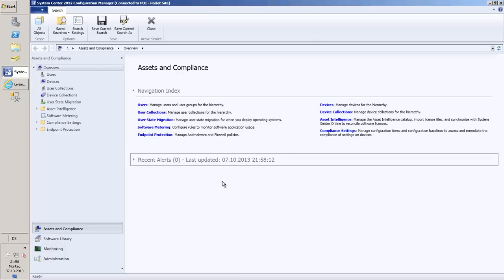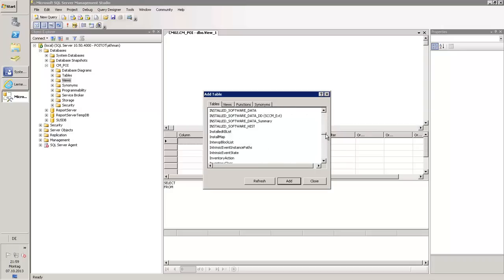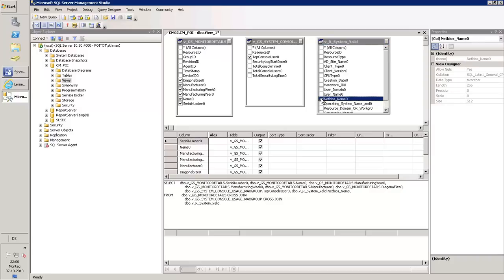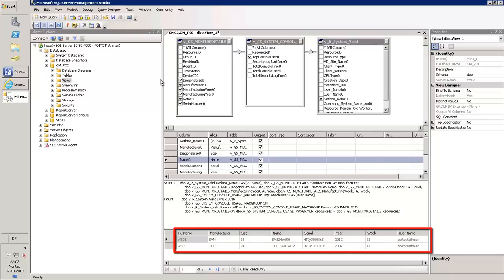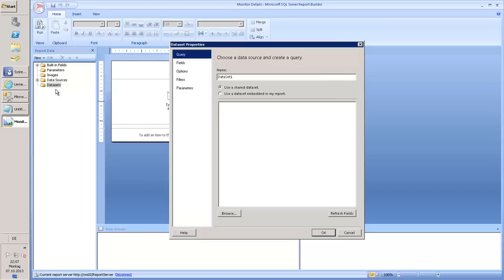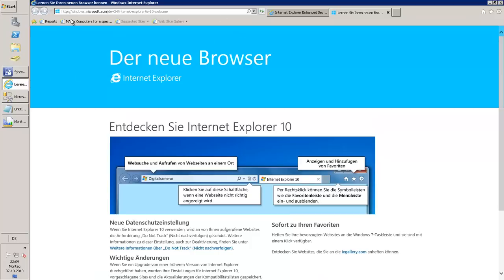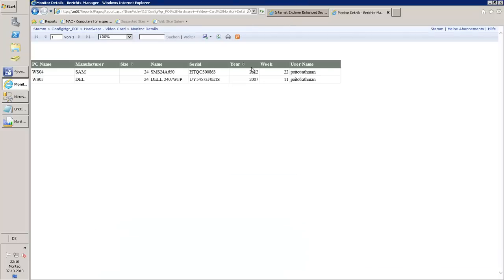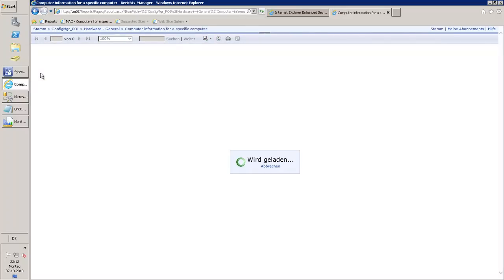Creating a new report in SCCM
A short video guide on how to create a custom report in SCCM. This is mostly related to my web guide on how to collect monitor serial numbers

You may however find it useful for creating any kind of custom report.